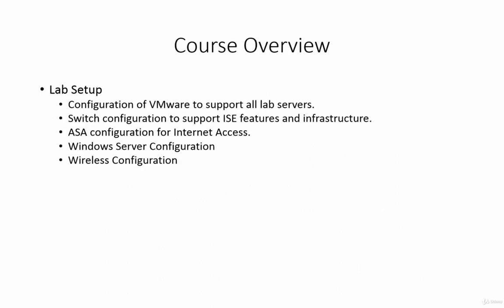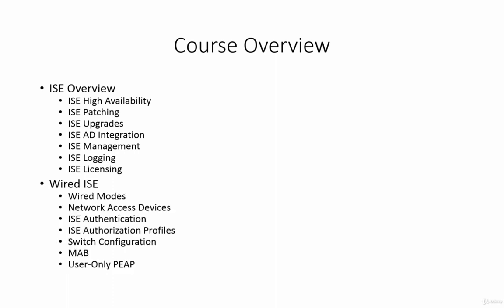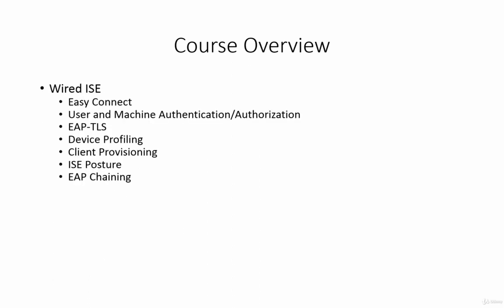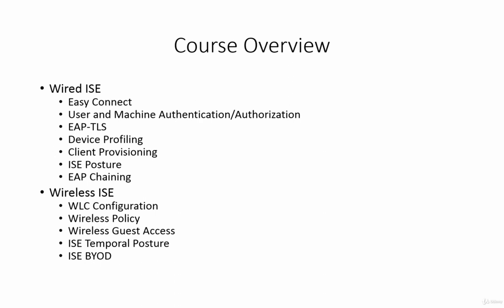Cisco ISE v2.4 Video Training - learn Cisco ISE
What you'll learnWireless ISEWired ISEISE AdministrationISE ConfigurationISE Installation and UpgradesIntroduction to TACACS+Introduction to ISE for VPN
This course is designed to teach you everything you need to know to get up and running with ISE quickly.The course was built from the ground up in late 2018 and early 2019 and covers ISE Version 2.4.Complete and unlimited access to:All ISE basic configuration.ISE for the Wired NetworkISE for the Wireless NetworkGuest, BYOD, Posture, and much more!All students will receive full access to all lessons, which includes the ability to download the videos directly. In addition, you will also be granted access to a members-only forum where I will help you when/if you get stuck on a topic.If you would like to see more information on any given topic, just let me know. I’m happy to update a video or even create a new one to cover something more in-depth.
this is the best Cisco ISE course. you can download and watch for free after enroll.